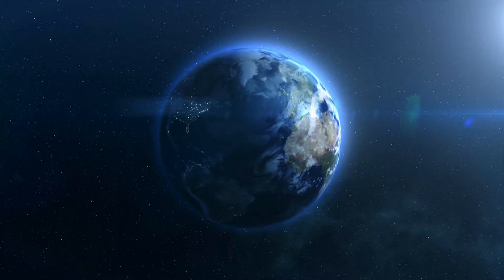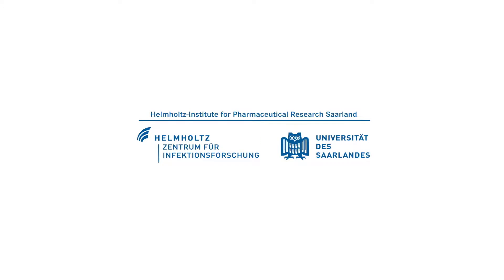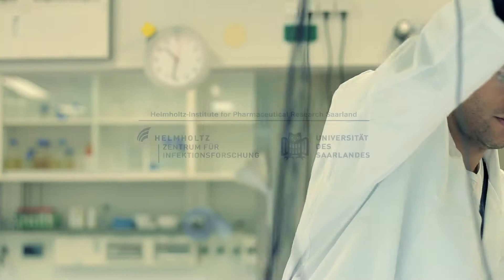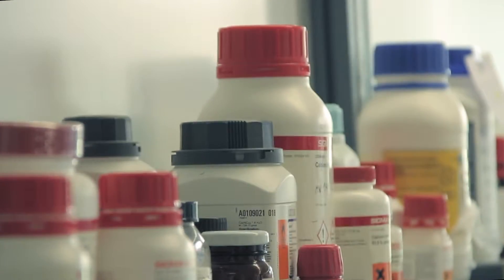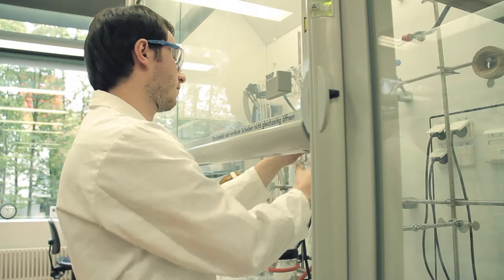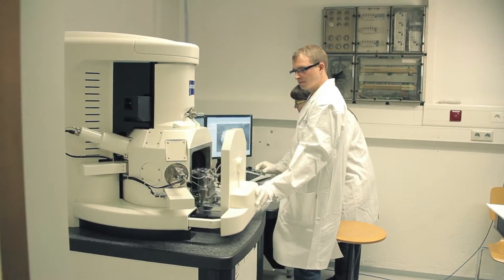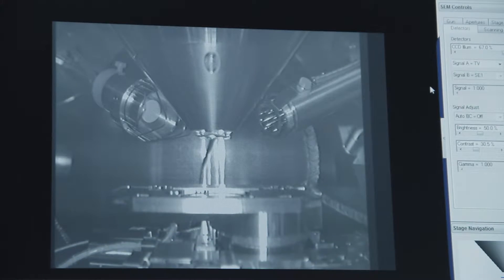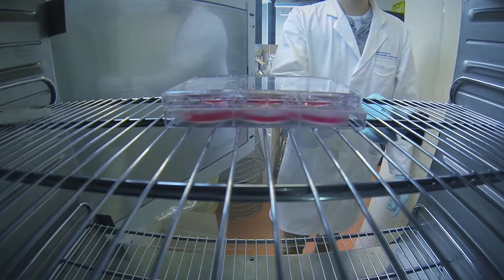HIPS Infofilm (English)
Resistance to antibiotics has become one of the major global challenges regarding infectious diseases. This is specifically the issue that is being tackled by the new Helmholtz-Institute for Pharmaceutical Research Saarland (HIPS).